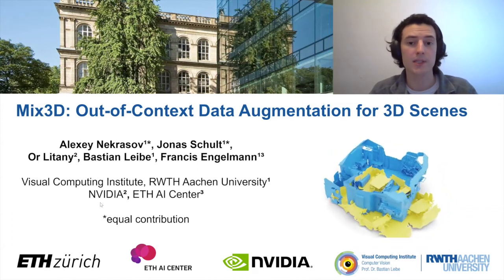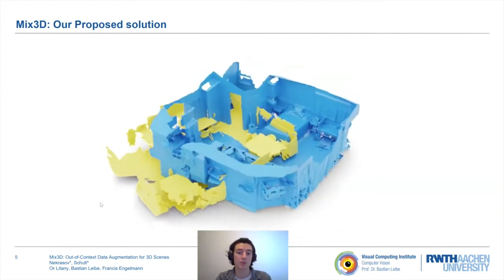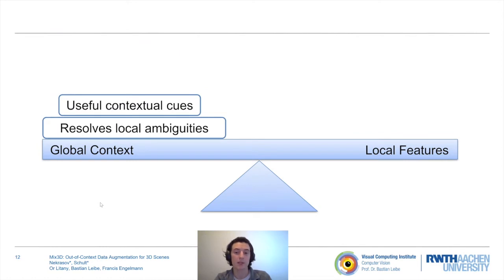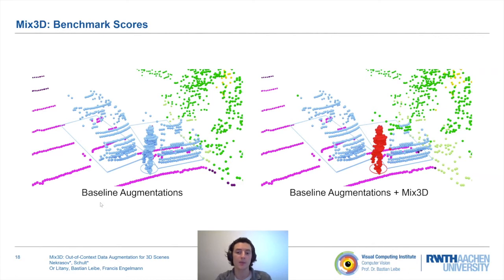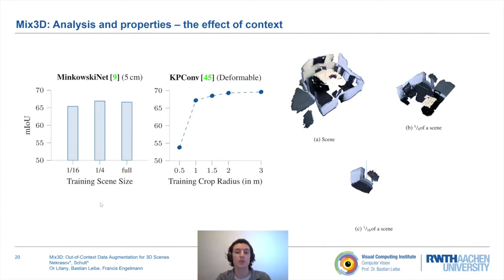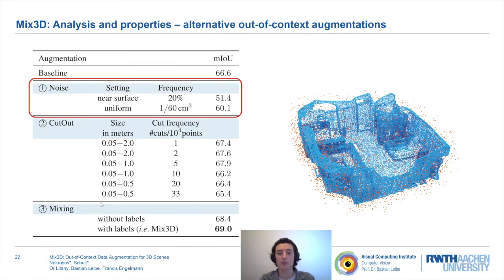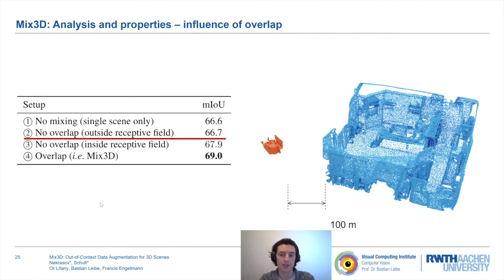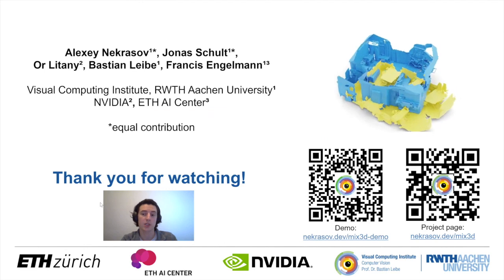Mix3D: Out-of-Context Data Augmentation for 3D Scenes (3DV'21 Oral)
International Conference on 3D Vision (3DV) 2021 (Oral)

Mix3D: Out-of-Context Data Augmentation for 3D Scenes

Mix3D is a data augmentation technique for segmenting large-scale 3D scenes. Since scene context helps reasoning about object semantics, current works focus on models with large capacity and receptive fields that can fully capture the global context of an input 3D scene. However, strong contextual priors can have detrimental implications like mistaking a pedestrian crossing the street for a car. In this work, we focus on the importance of balancing global scene context and local geometry, with the goal of generalizing beyond the contextual priors in the training set. In particular, we propose a "mixing" technique which creates new training samples by combining two augmented scenes. By doing so, object instances are implicitly placed into novel out-of-context environments and therefore making it harder for models to rely on scene context alone, and instead infer semantics from local structure as well.

In the paper, we perform detailed analysis to understand the importance of global context, local structures and the effect of mixing scenes. In experiments, we show that models trained with Mix3D profit from a significant performance boost on indoor (ScanNet, S3DIS) and outdoor datasets (SemanticKITTI). Mix3D can be trivially used with any existing method, e.g., trained with Mix3D, MinkowskiNet outperforms all prior state-of-the-art methods by a significant margin on the ScanNet test benchmark 78.1 mIoU.